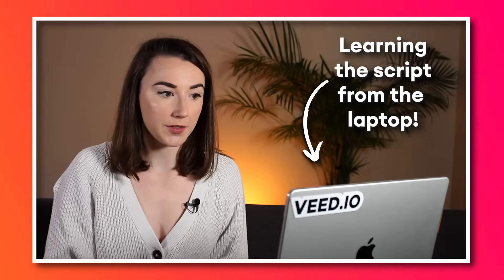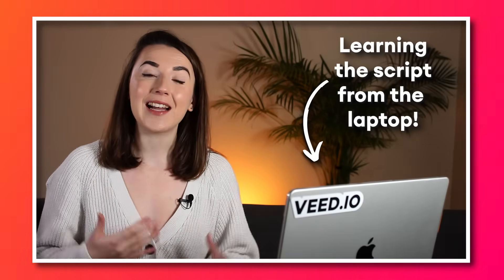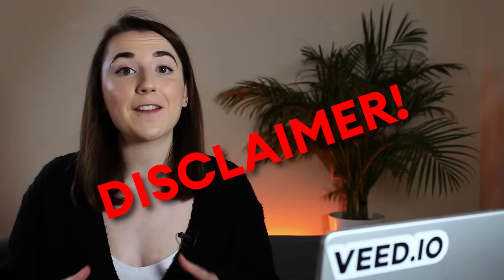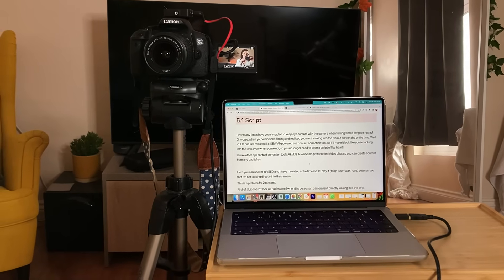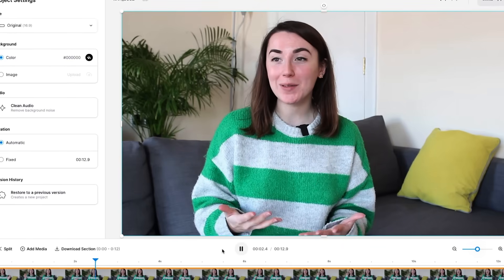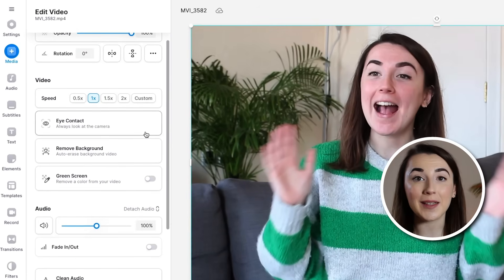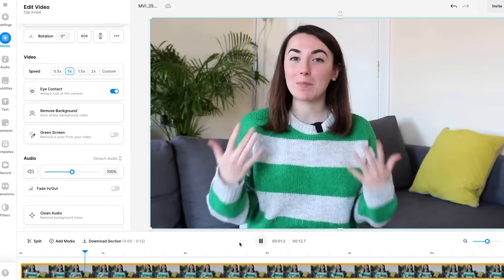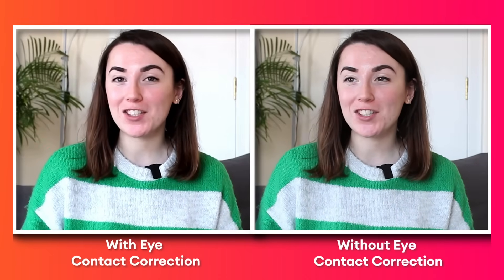How to Look at the Camera Whilst Reading a Script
In this video, you’ll learn how to look at the camera while reading a script!

Recording videos can be scary and hard so you might be more comfortable reading off of a script, however you also need to keep your viewers engaged by looking at the camera. So what can you do?

Luckily, VEED has recently released a NEW AI tool which corrects any eye contact issues in your video. Upload your video to VEED or click the link above. Select the video in the timeline, and in the Edit Video window, scroll down until you see Eye Contact. Click that and in a few seconds the AI will correct any eye contact issues within the video!

You can export your video by clicking the Done button in the top right corner. Select the render settings and then click Export Video. Wait for VEED to render it and when it's finished, hit download as MP4.

Happy Editing!

💛 How to Look at the Camera While Reading a Script

00:00 Intro
00:12 Eye Contact Correction Example
00:22 DISCLAIMER
00:33 How to Use Eye Contact Correction
01:04 Eye Contact Correction Side By Side Comparison
01:08 Outro

Becca & VEED.IO